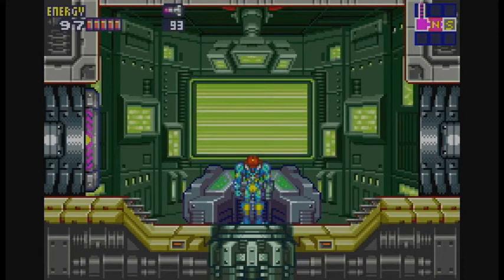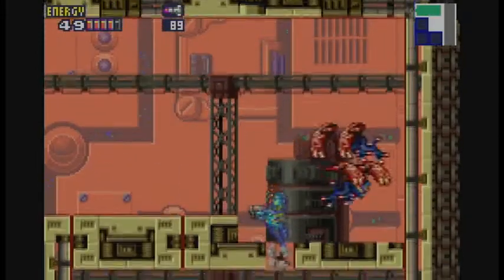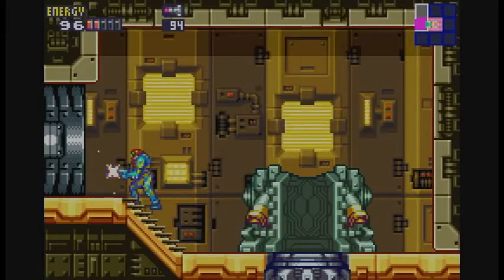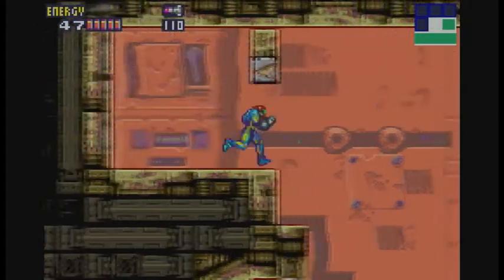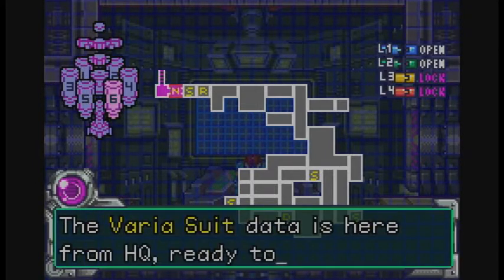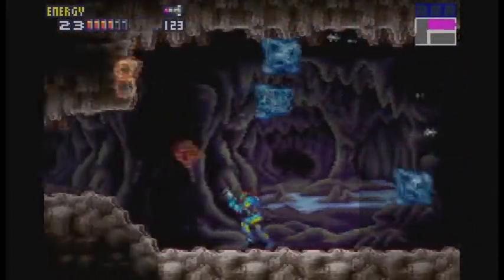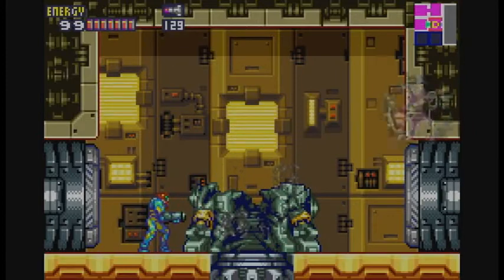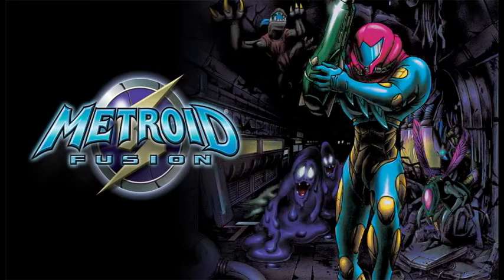Metroid Fusion - Episode 4 - What a Night for a Fight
We set off for the fiery Sector 3. and follow with the nocturnal Sector 6!